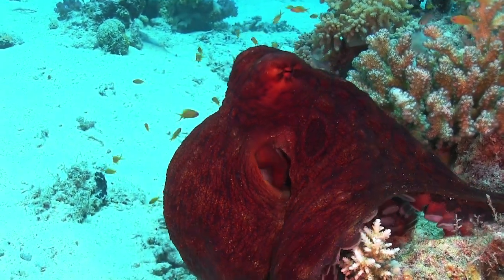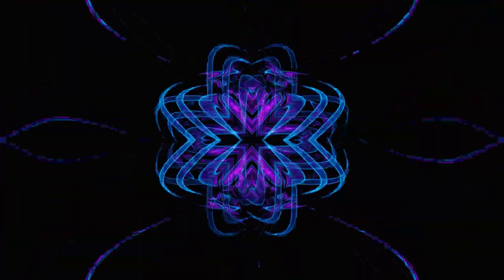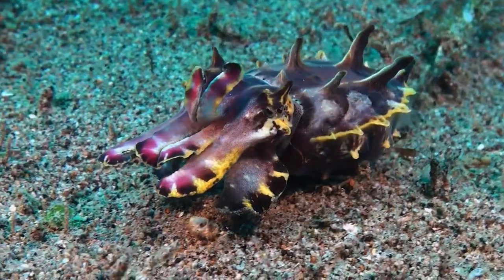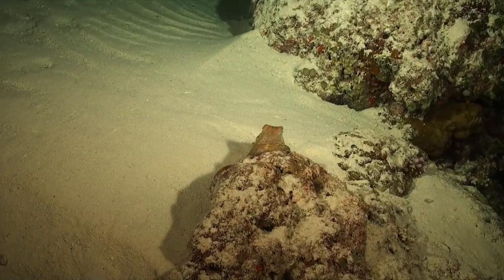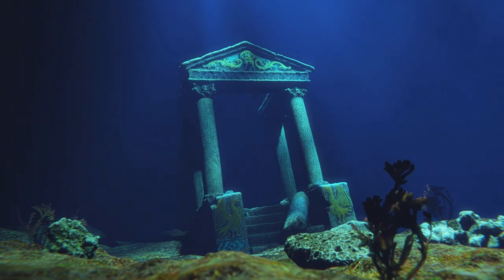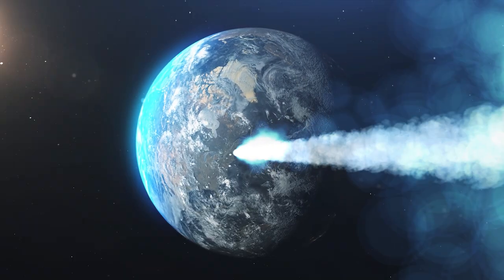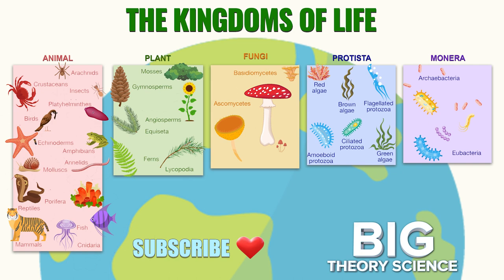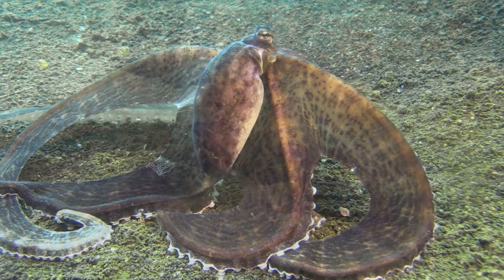Scientists Record First-Ever Octopus Brain Waves Awake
For the first time EVER, scientists have recorded brain waves from freely moving, fully awake octopuses. Could they have found the key to intelligent life in our Universe?

Is this more evidence that octopus are from another planet?